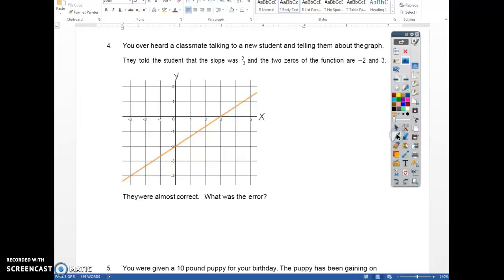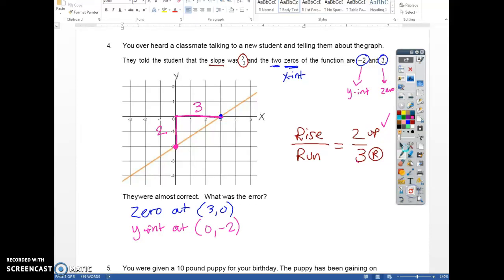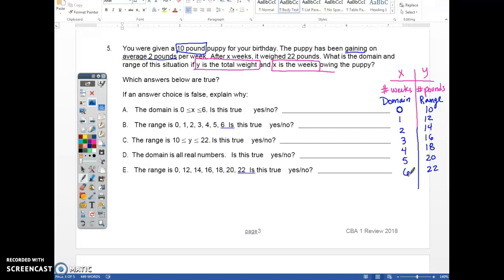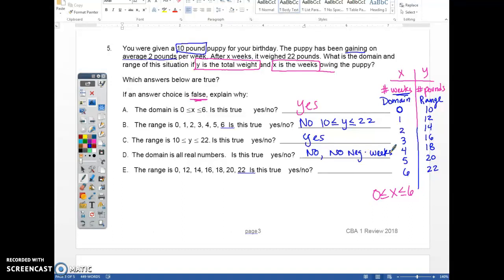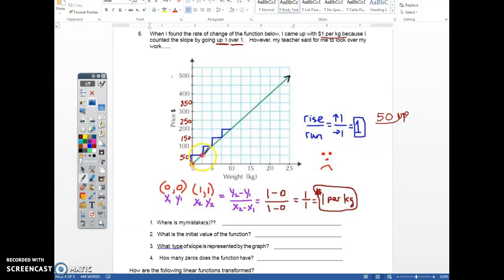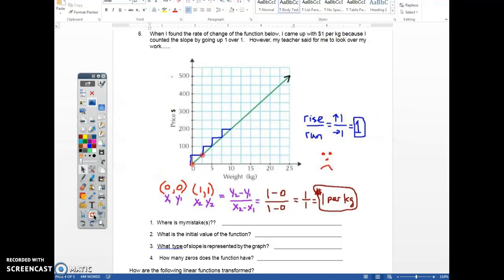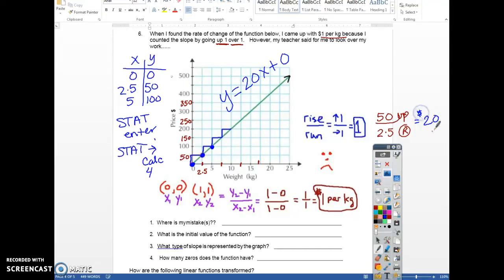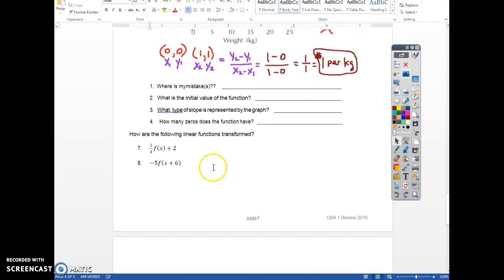CBA Alg I Review part 2